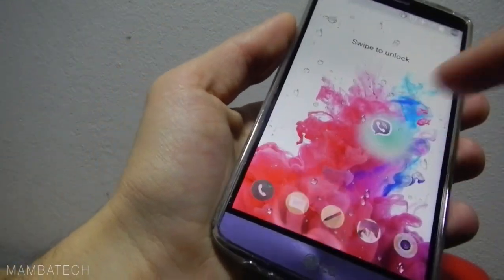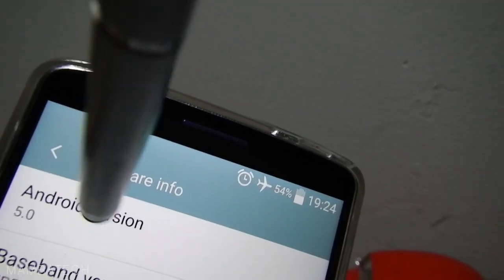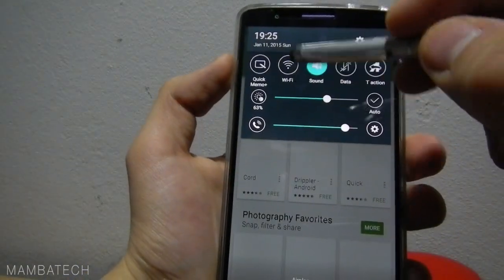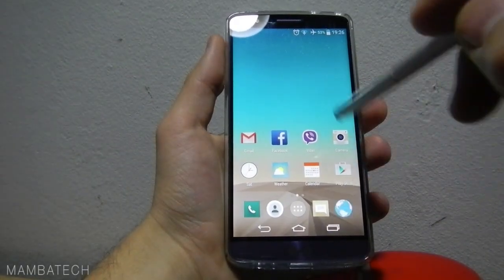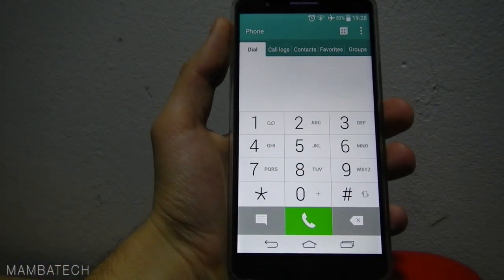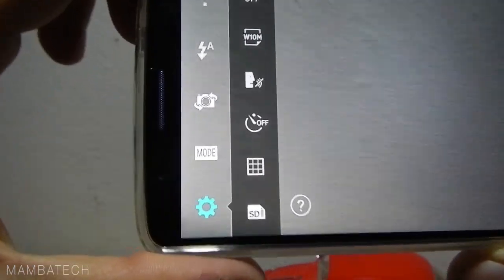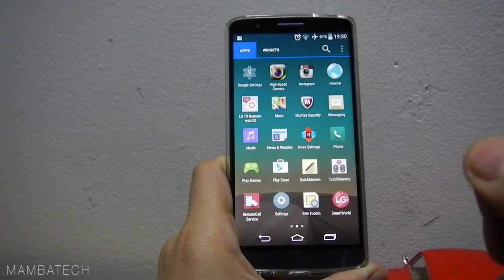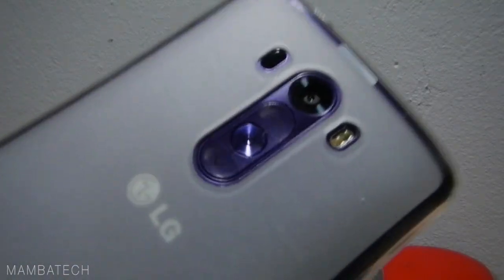LG G3 Android 5.0 Lollipop Official update review HD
Official Android 5.0 update review.